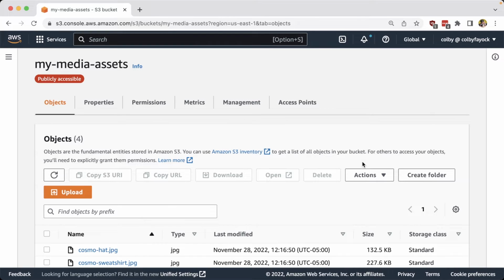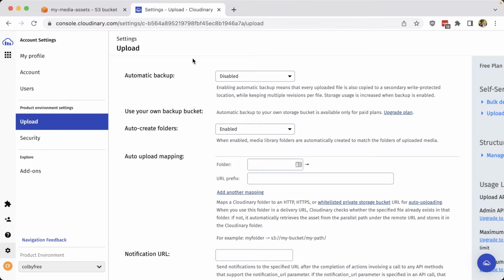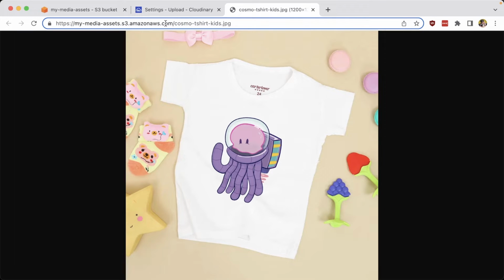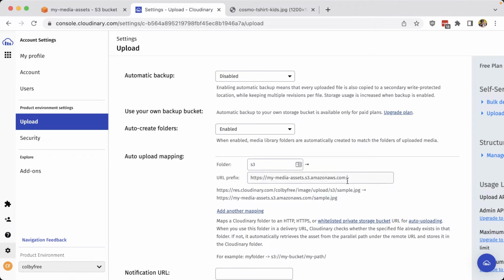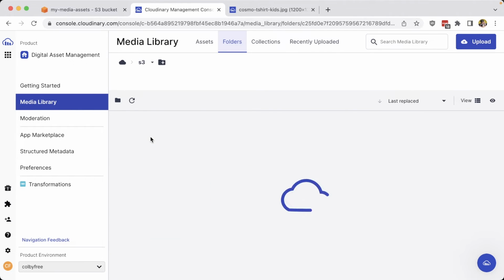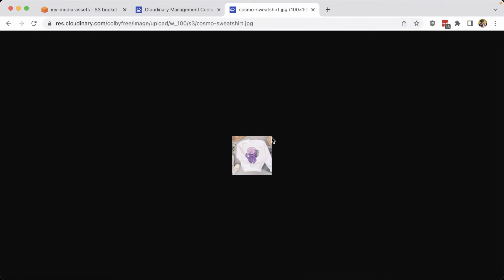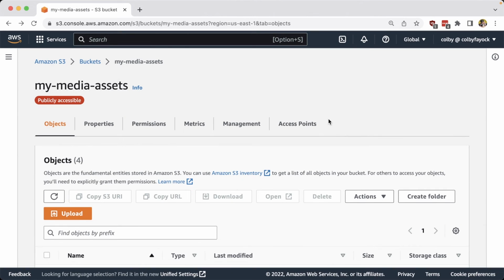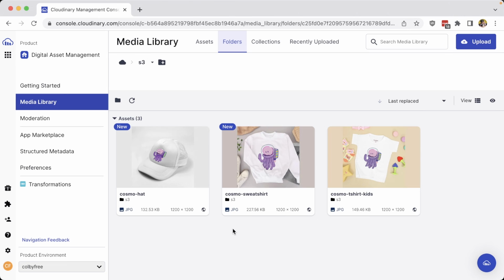Upload Images & Videos to Cloudinary Automatically with Auto Upload - Dev Hints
Automatically upload remote images and videos using Cloudinary Auto Upload. Learn how to configure an auto upload mapping to upload assets from Amazon S3 automatically including lazy migrations of assets into Cloudinary storage for optimization, transformations, and effects.